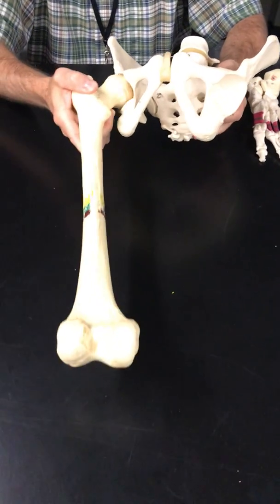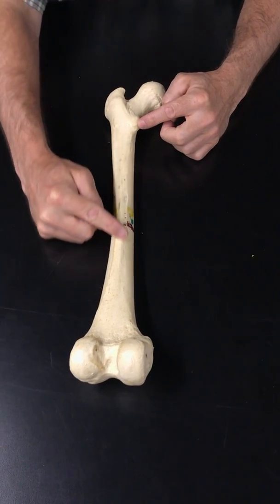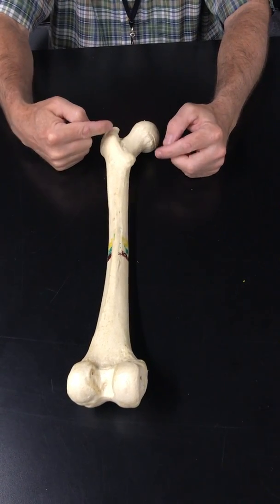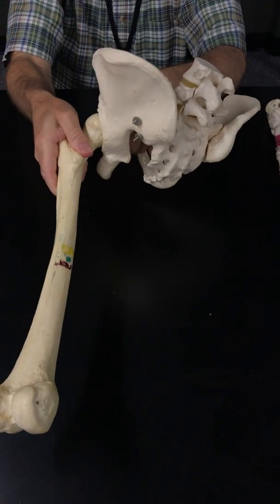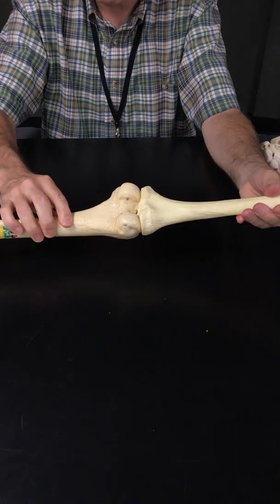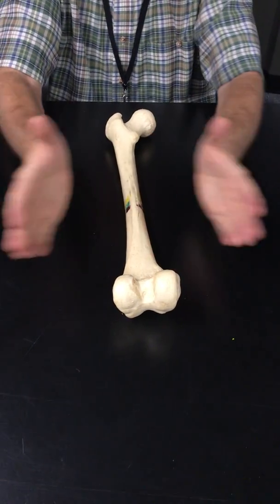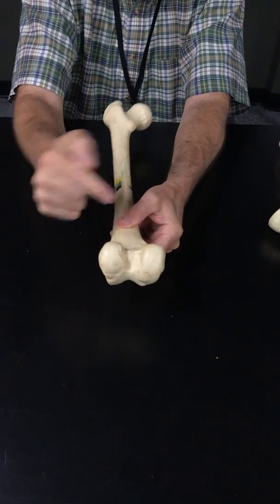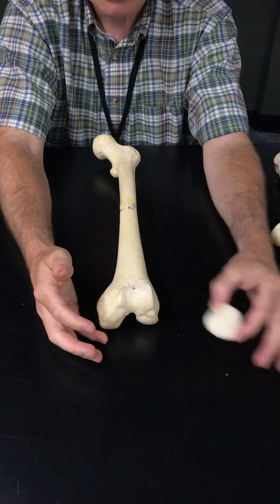Femur / Femoral Bone with Dr. Masi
Parts of the Femur and it’s Joints.